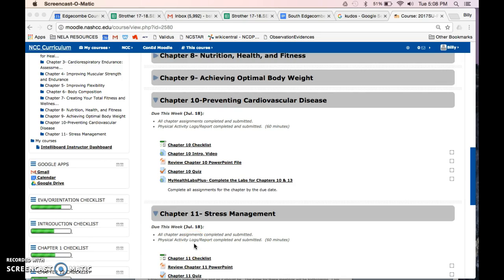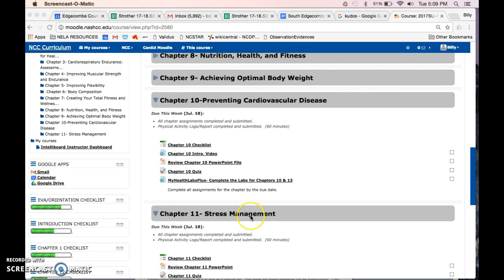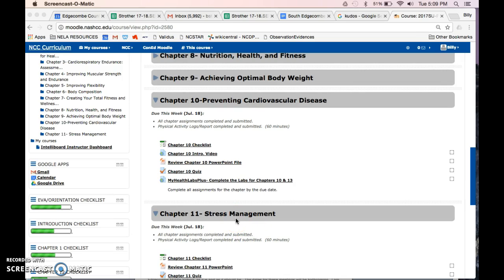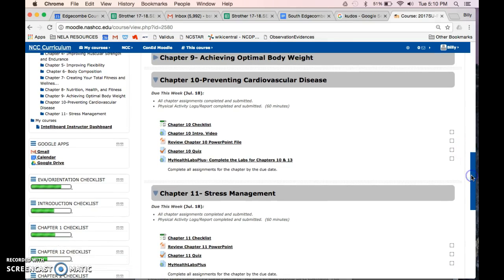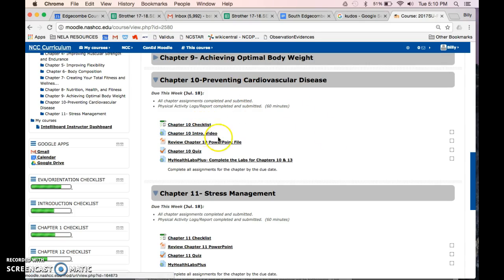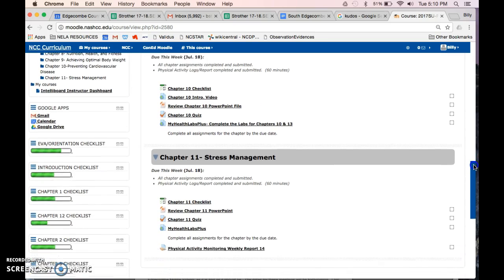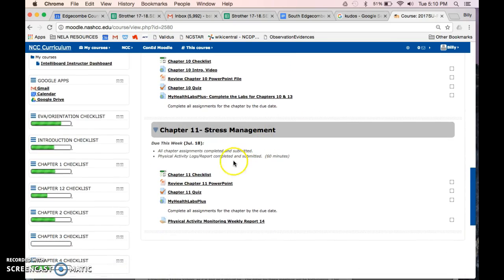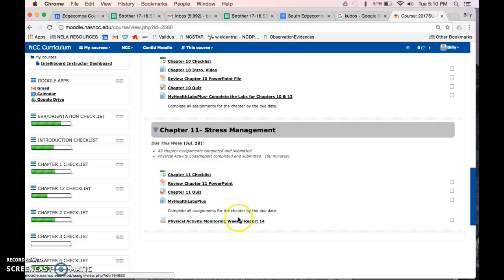Chapter 10/11 Summer 2017